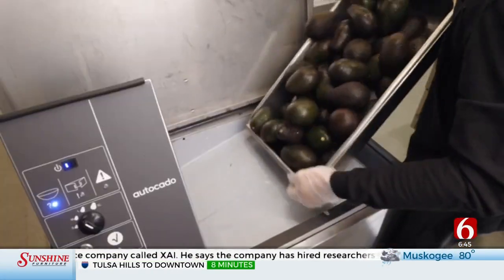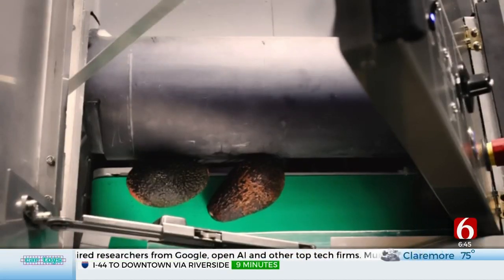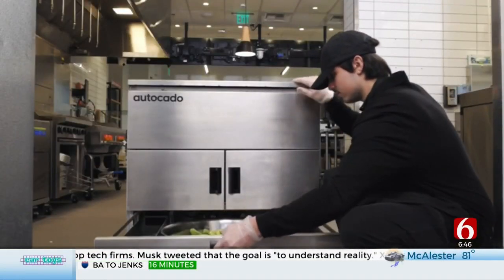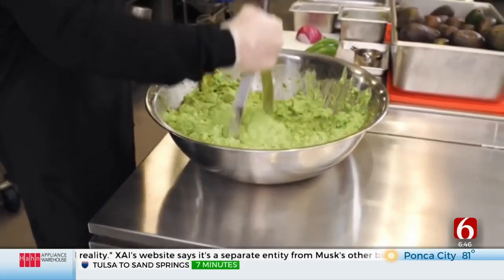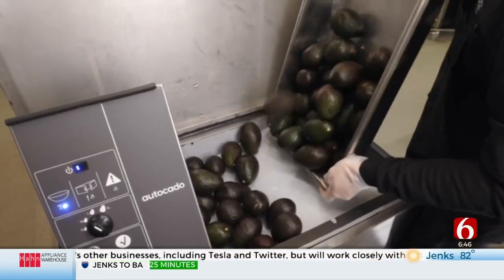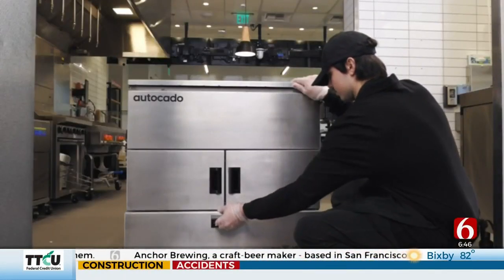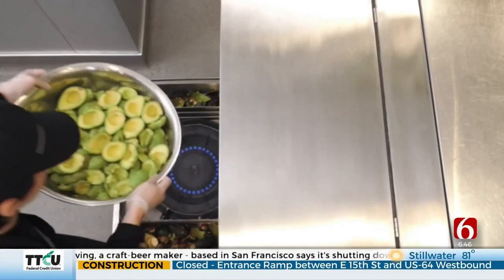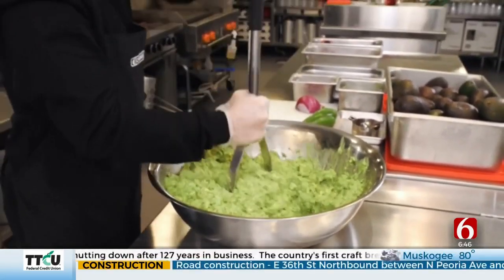Chipotle Testing A Robot, Dubbed "Autocado," That Makes Guacamole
Chipotle Mexican Grill's new robot can make guacamole in half the time human workers need to prepare the dish, the restaurant chain said in unveiling the device on Wednesday.